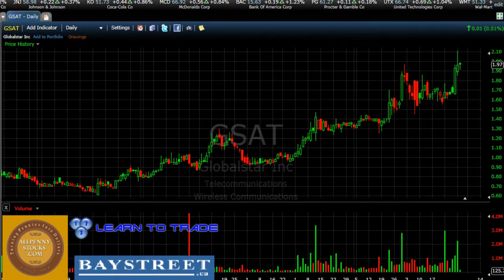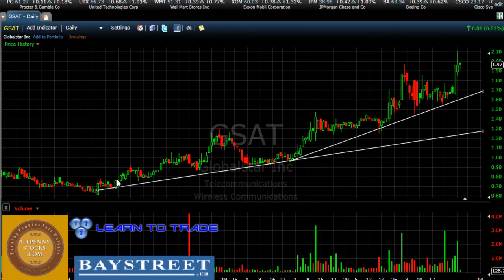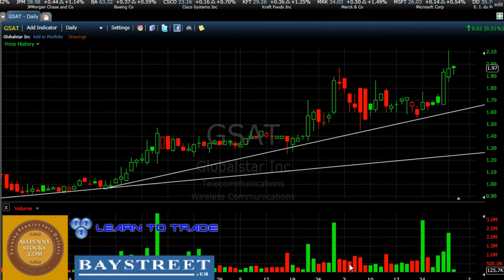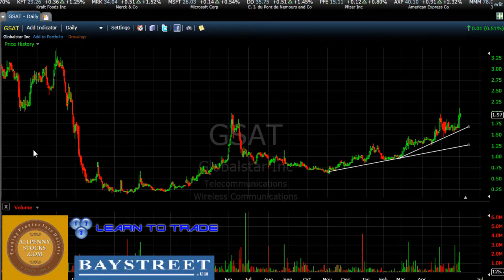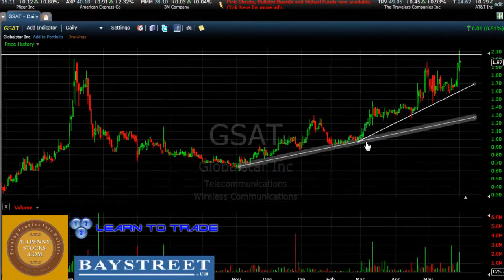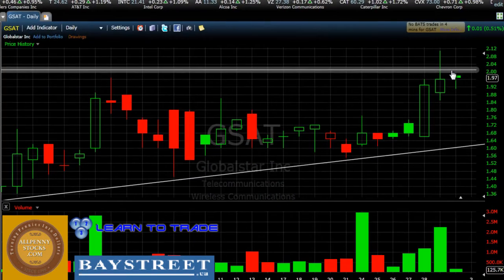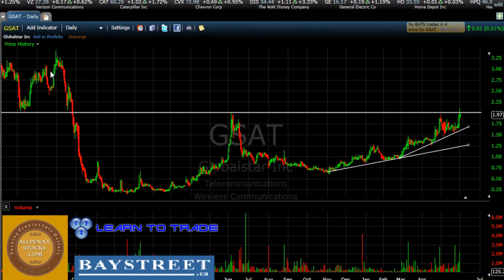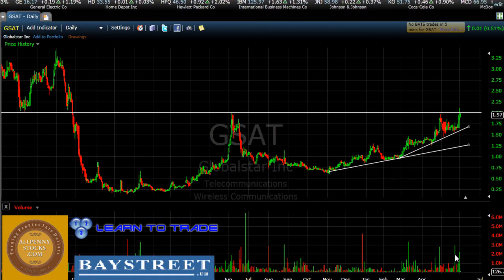Technical Analysis Video Chart For GSAT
GSAT is comfortably in a bull rally and is quickly approaching a key resistance point, but signs are looking good that it can break that resistance and continue its run upwards.